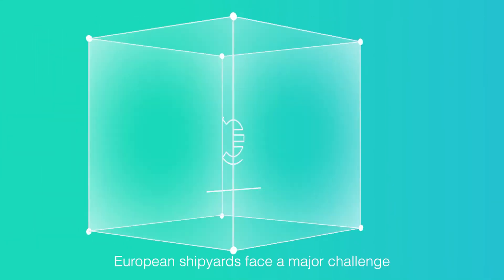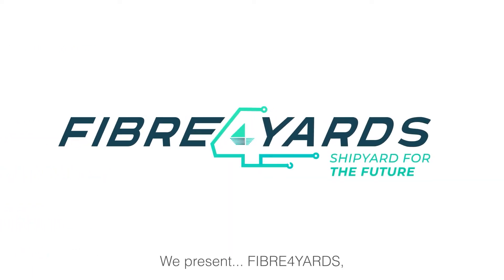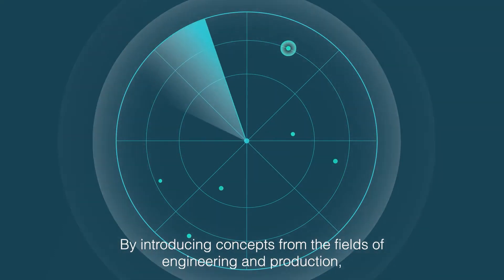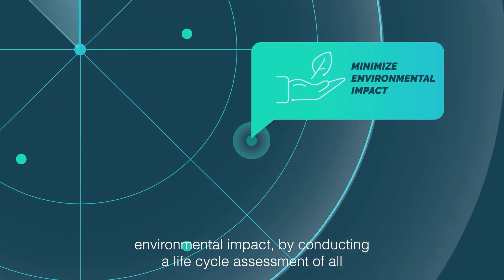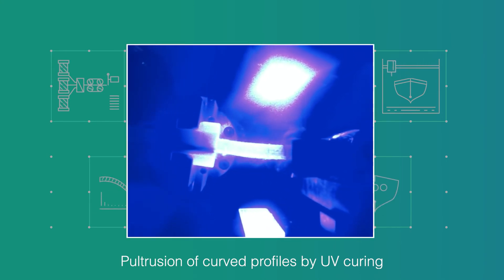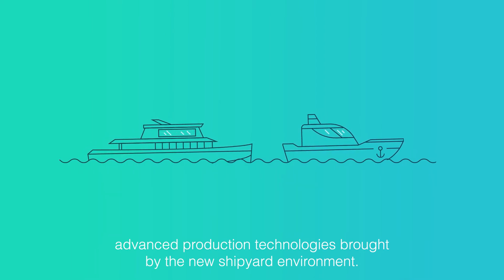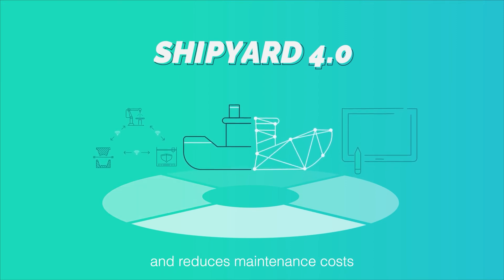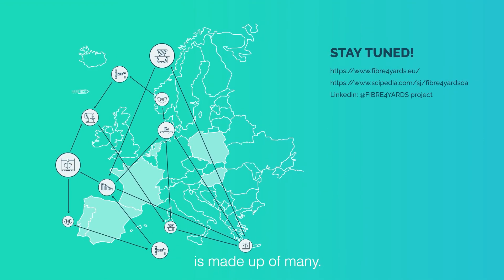FIBRE4YARDS - Project Initial Video, October 2021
Project title: FIBRE composite manufacturing technologies FOR the automation and modular construction in shipYARDS.
This project has received funding from the European Union’s Horizon 2020 research and innovation programme under grant agreement N° 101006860.
L-up is a partner of the project to support management, communication and dissemination activities.